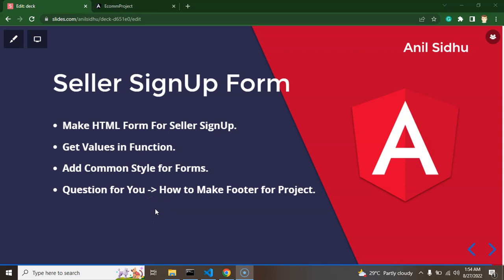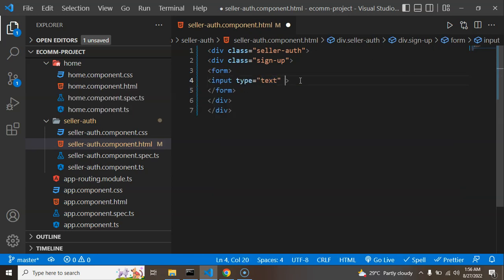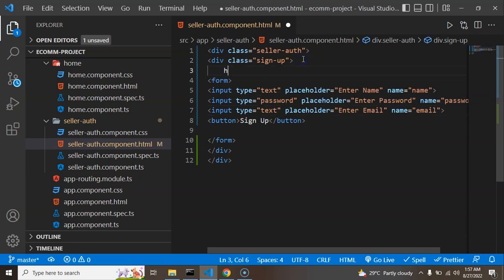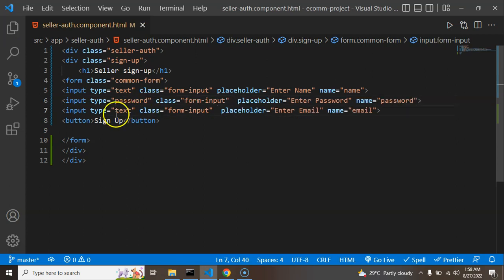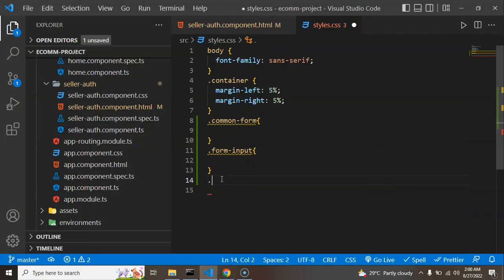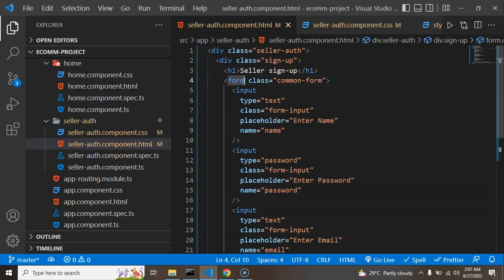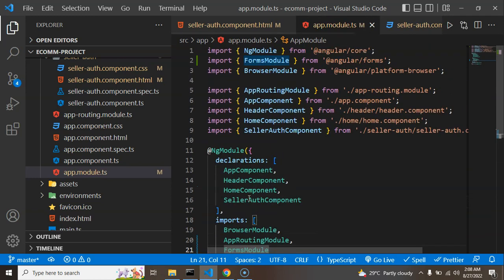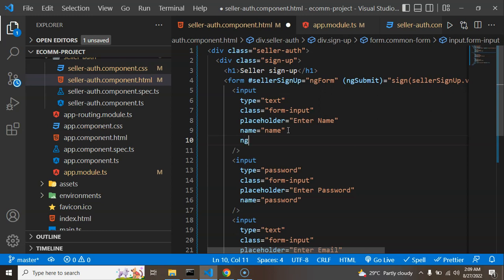Angular project tutorial #5 Sign-Up Form for Seller | Form in E-commerce Project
This is the Angular project tutorial series and here we learn how to make form for sellers in angular project routing in an E-commerce project with simple steps this is a perfect project course for beginners.

Topics of this navbar or header:-
Make HTML Form For Seller SignUp.
Get Values in Function.
Add Common Style for Forms.
Question for You  How to Make Footer for Project.
Interview Question